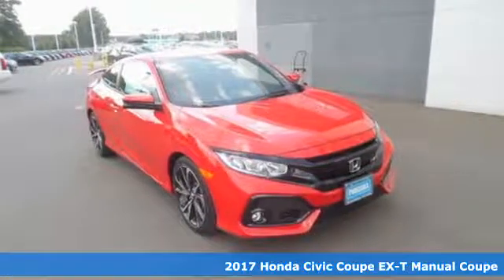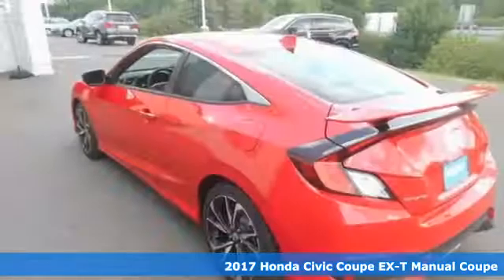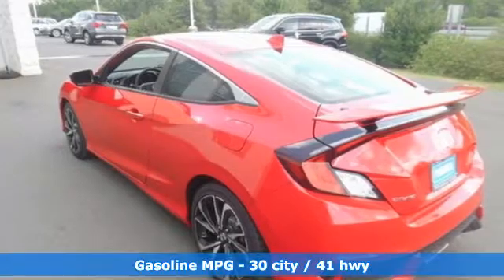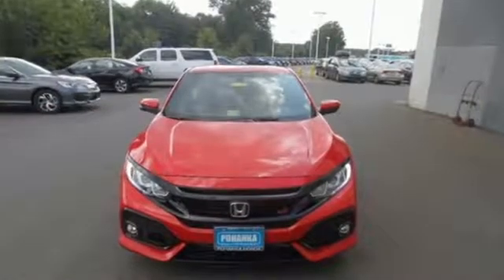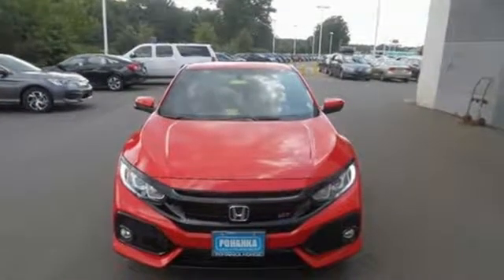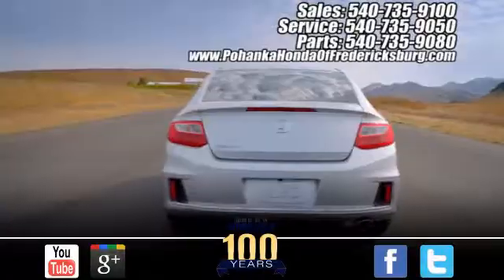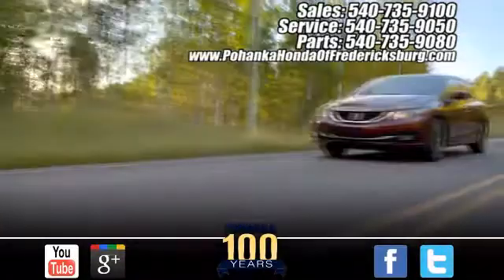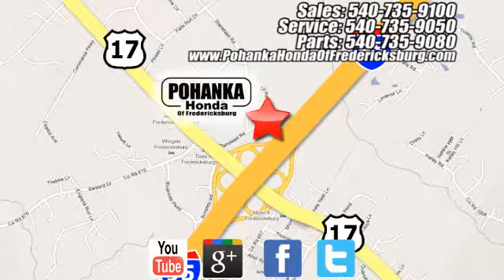New 2017 Honda Civic Fredericksburg VA Richmond, VA FHH753028 - SOLD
Year: 2017
Make: Honda
Model: Civic
Trim: Si
Engine: 1.5L I-4 DI DOHC Turbocharged
Transmission: 6-Speed Manual
Color: Red
Interior: Black
Stock #: FHH753028
VIN: 2HGFC3A57HH753028
Black Cloth. Hugs the road. Adheres to the road like glue. How do you beat the price at the pump? Just try this this gas-saving 2017 Honda Civic on for size, that's how. Neat little fuel-efficient ride here, folks! No trip is too far, nor will it be too boring! All prices exclude taxes, title, license, and dealer processing fee of $699.00. Published price subject to change without notice to correct errors or omissions or in the event of inventory fluctuations. All features not on all vehicles. Vehicles shown are for illustration purposes only. MPG is based on 2017 EPA mileage ratings. Use for comparison purposes only. Your mileage will vary depending on driving conditions, how you drive and maintain your vehicle, battery-pack (hybrid only) and other factors.

Address:
60 South Gateway Drive